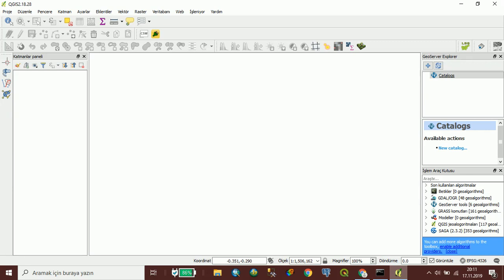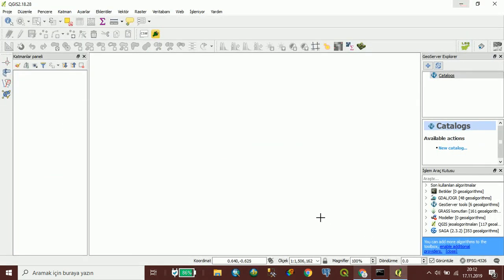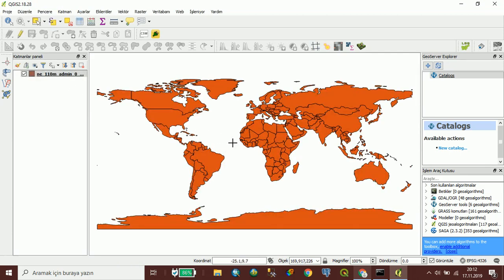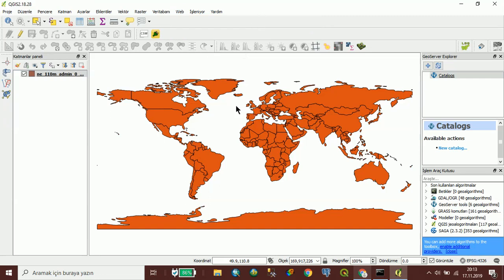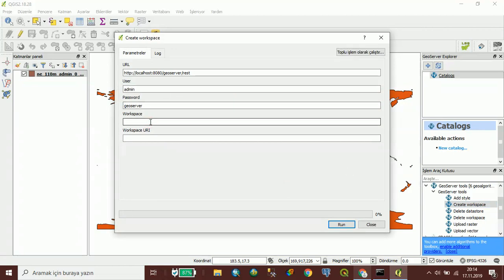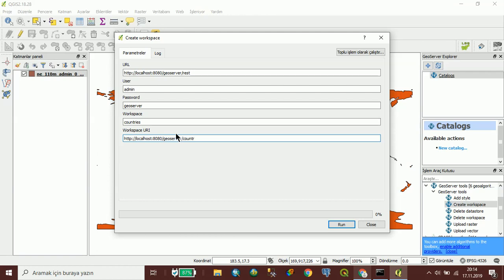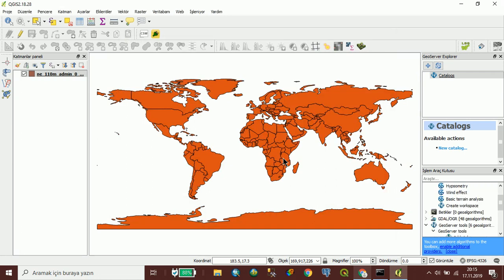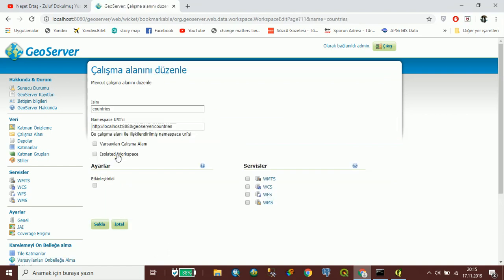GEOSERVER-Create Workspace(Export Data Geoserver)